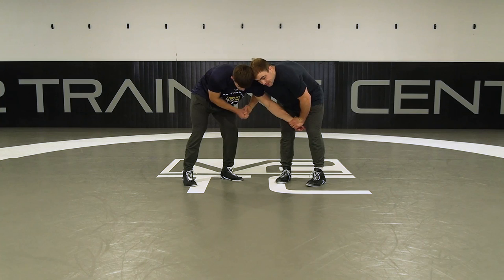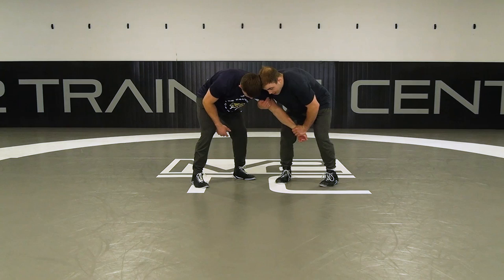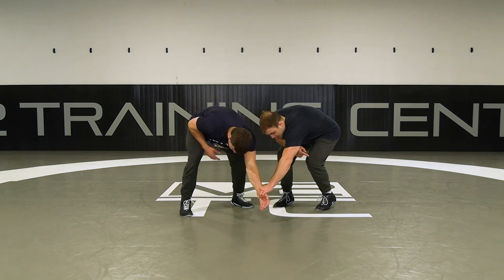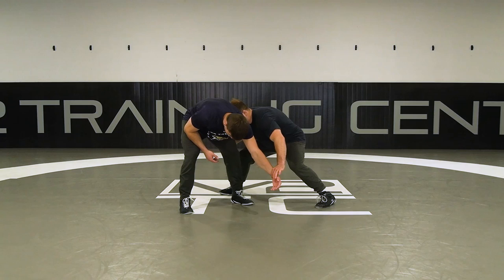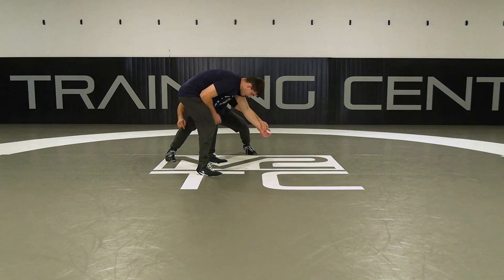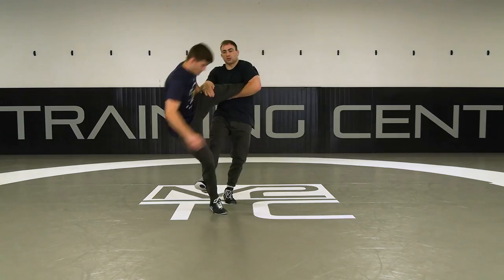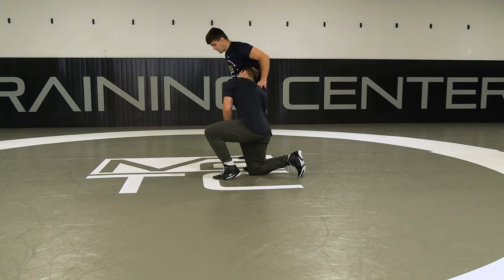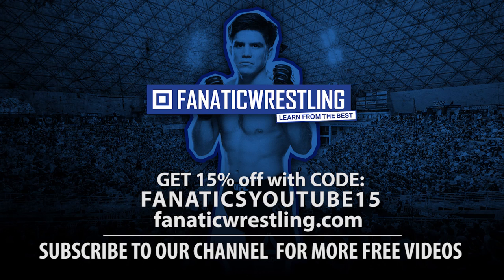Single Leg by Max Dean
SINGLE LEG

Max Dean demonstrates how to do the Single Leg wrestling technique in this video.

Max Dean is a 2X All American and National Champion wrestler from Penn State.  This is an excerpt from AGGRESSIVE HAND FIGHTING available from FanaticWrestling.com.